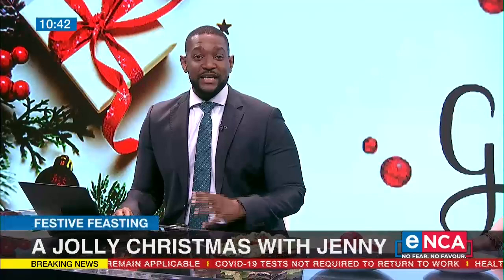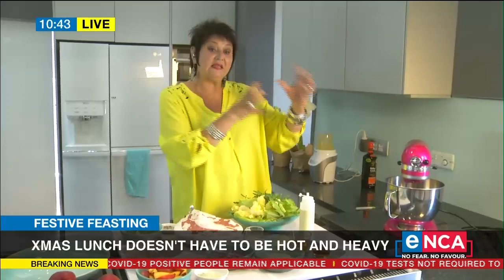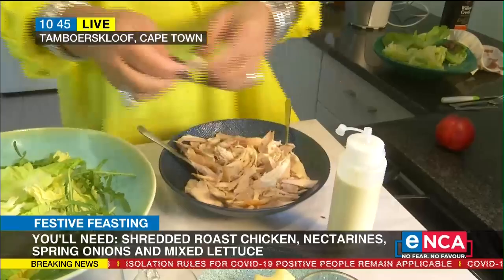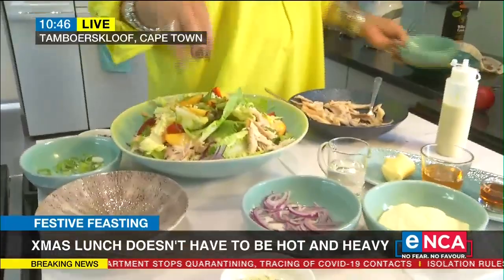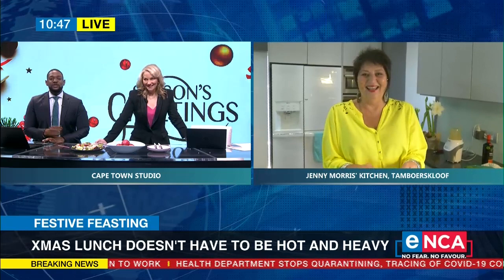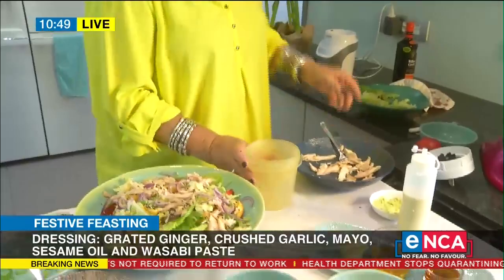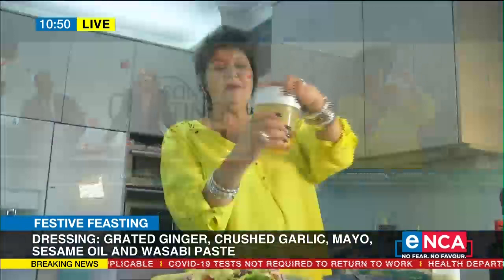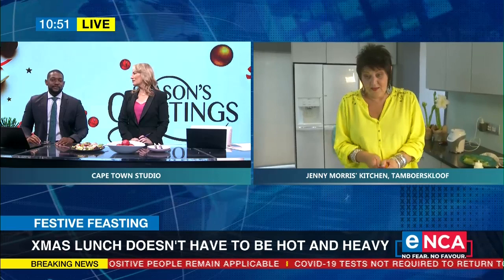A jolly Christmas with Jenny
Many of us are cooking up a storm in preparation for all the eating taking place over the next few days. But it doesn’t have to be complicated, hot and heavy to be a festive feast. eNCA invited popular chef Jenny Morris to show us what to do. Courtesy